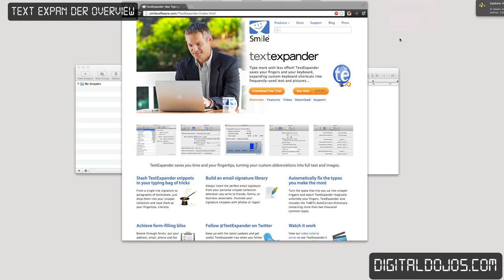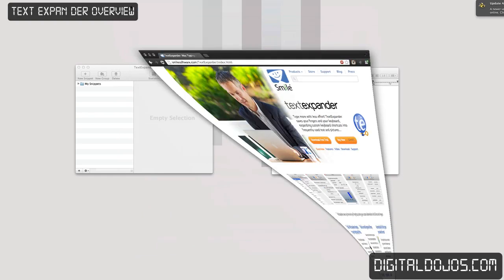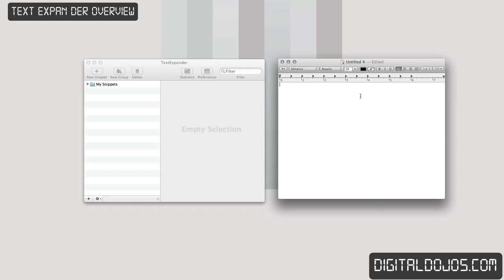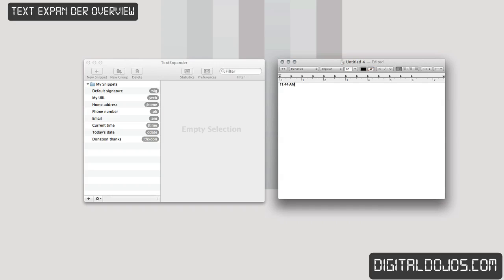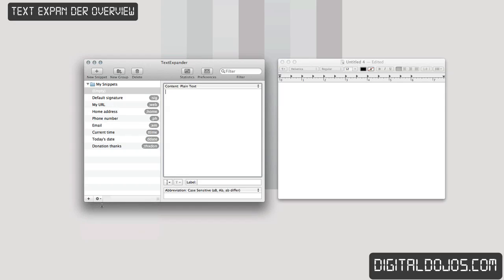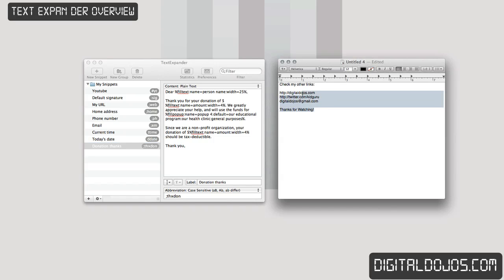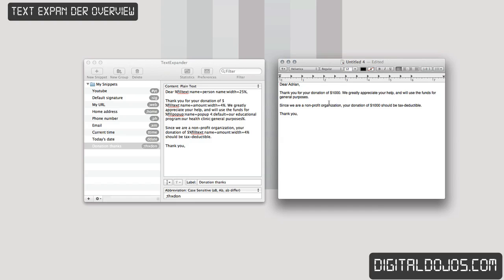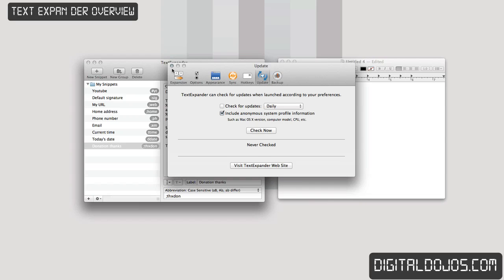App Overview: TextExpander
A look at TextExpander by the guys at Smile Software